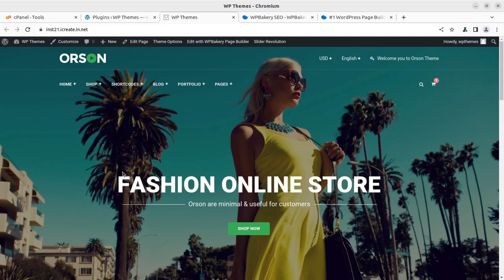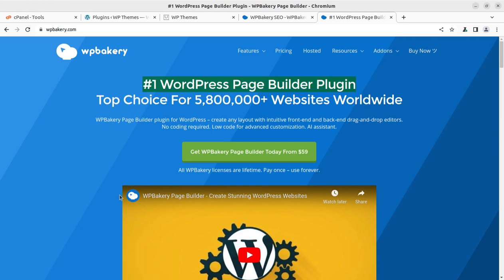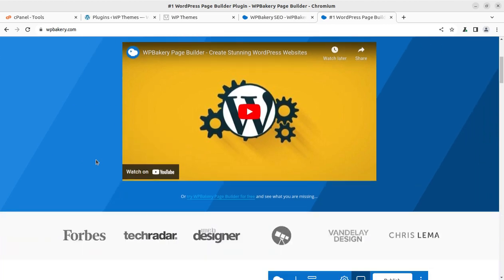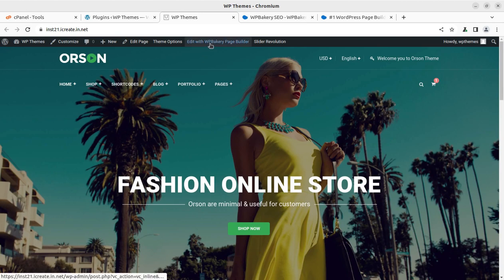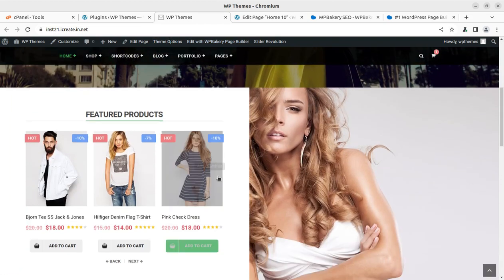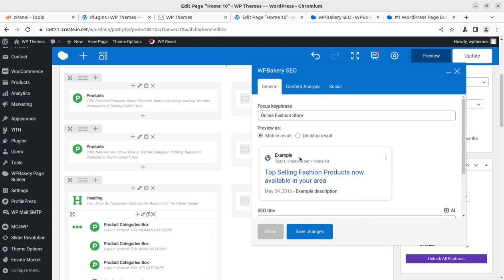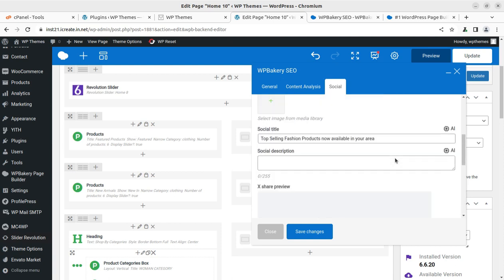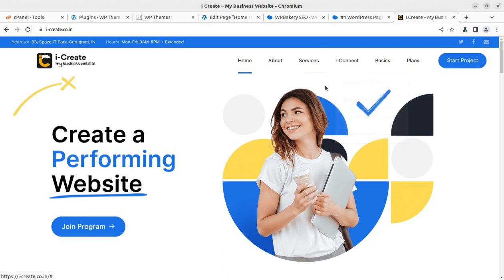No SEO Plugin Required with WPBakery Page Builder | WP Bakery Built-in SEO Toolkit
Boosting your website's visibility and attracting more visitors is crucial, and WPBakery Page Builder's new SEO toolkit makes it easy. Available from version 7.4 onwards, it helps users optimize their website's SEO performance effortlessly. With features like creating engaging social media snippets, getting SEO insights, and monitoring your site's health, it's all done directly within the WPBakery Page Builder interface.
For all WPBakery users, starting from version 7.4, you can now use the powerful combination of WPBakery AI and the SEO toolkit to enhance your visibility and organic search performance.

Key Features:
Focus Keyword and Featured Snippet: Choose the right keywords strategically, create catchy SEO titles and meta descriptions, and preview how your content looks on different devices to attract more clicks.

Social Media Sharing Previews: Optimize your content for sharing on social media platforms like Facebook and X (formerly Twitter). Customize how your content appears to drive more traffic to your site.

SEO Insights: Improve your search engine rankings with valuable suggestions from the built-in SEO analyzer. Enhance your content’s keyword relevance, meta descriptions, and overall SEO optimization.

SEO Health Indicator: Keep an eye on your website's SEO health with an easy-to-understand color-coded status indicator. Quickly identify areas for improvement and prioritize your SEO efforts effectively.

Upgrade to version 7.4 now to elevate your SEO game and create content that connects with both users and search engines like never before.